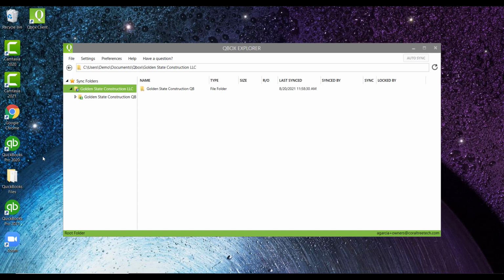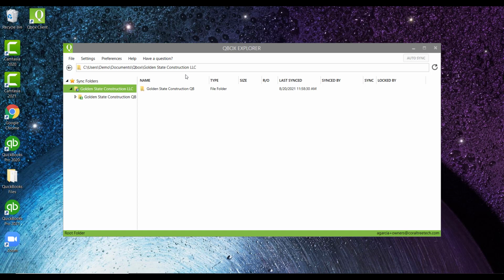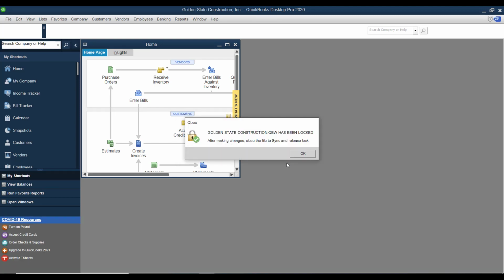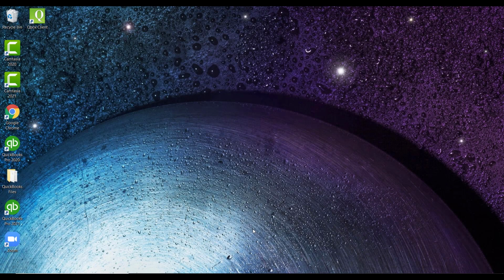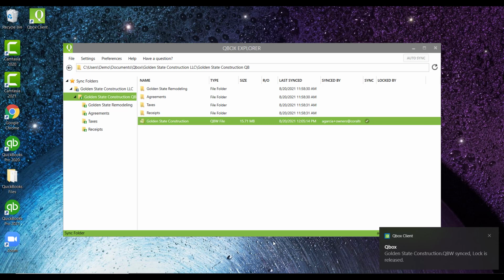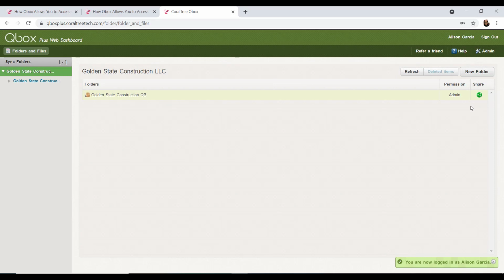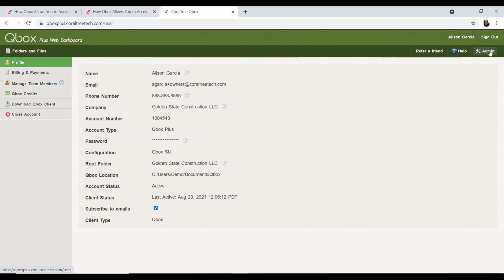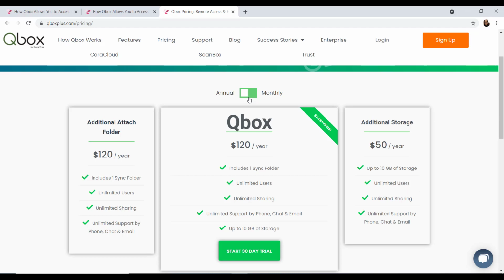Check out our Intro to Qbox Webinar Designed for Small Business Owners